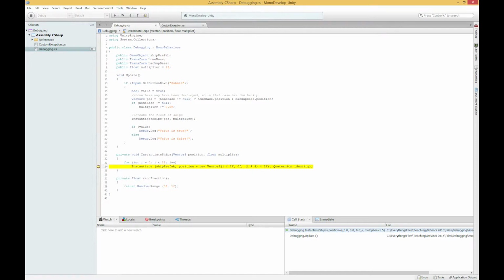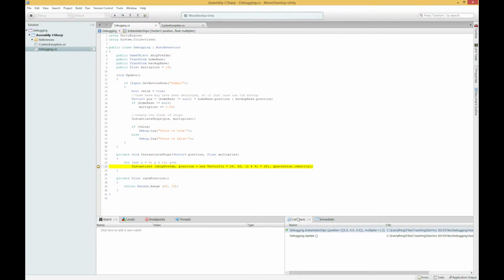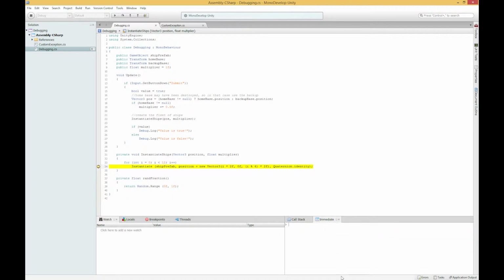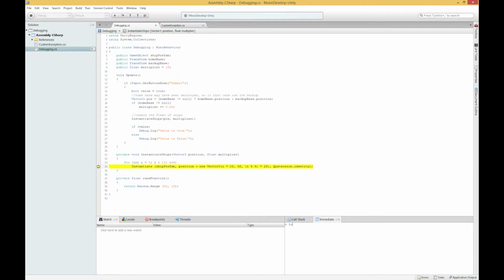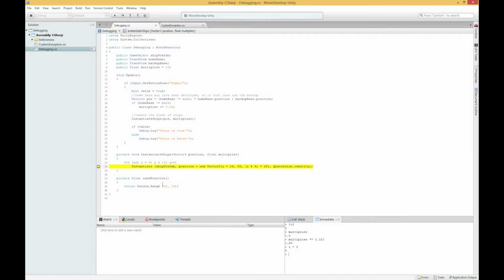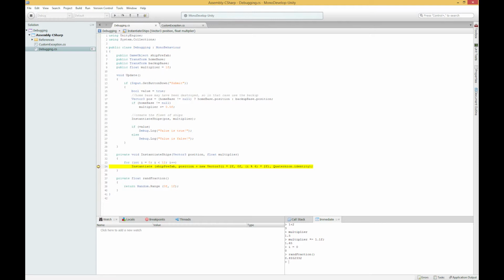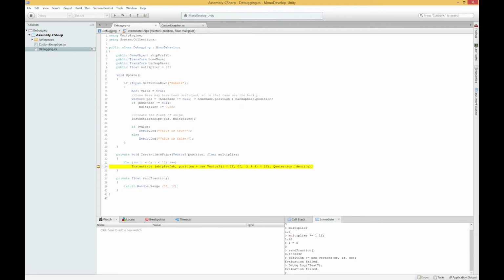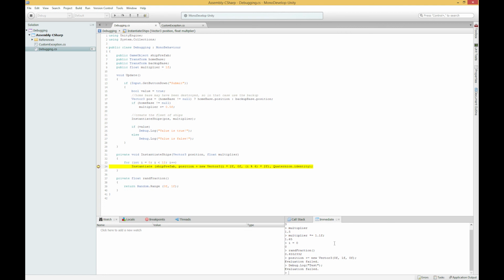The Immediate Window and CallStack with MonoDevelop and Unity